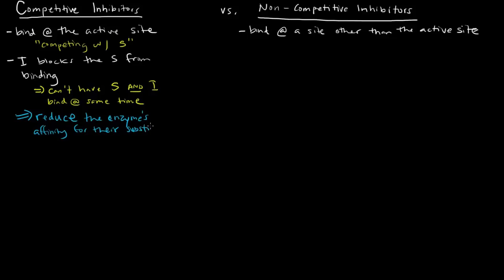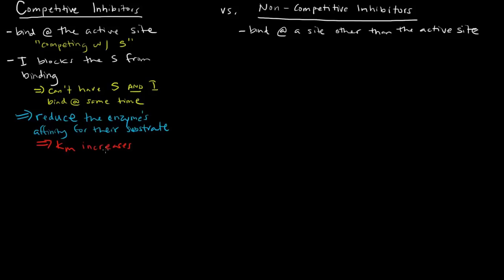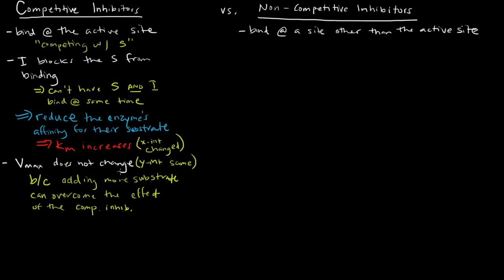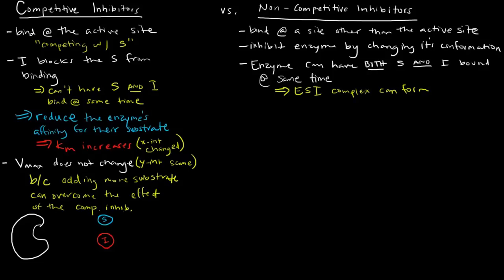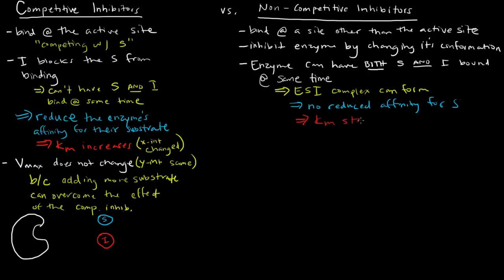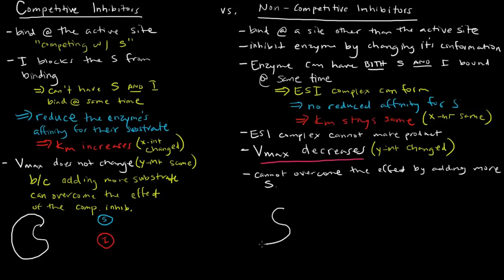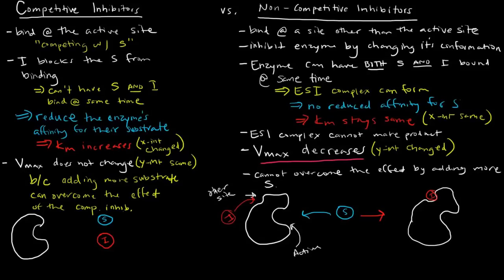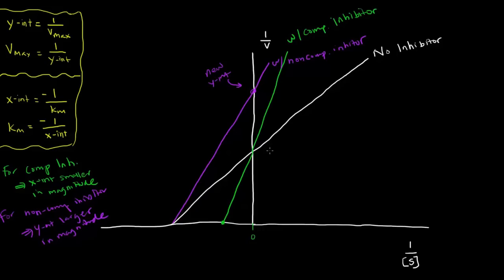Enzymes (Part 4 of 5) - Competitive and Noncompetitive Inhibitors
In this video, I discuss the differences between Competitive and Noncompetitive Inhibitors and how they affect Km, Vmax, and the Linweaver-Burk (Double Reciprocal) Plot.

Competitive inhibitors “compete” with the substrate for binding at the active site. Thus, the competitive inhibitor blocks the substrate from binding, and the substrate and inhibitor cannot both be bound to the enzyme at the same time. It follows that, because of this, competitive inhibitors lower the enzyme’s affinity for its substrate, thus increasing the Km, changing the x intercept. Vmax, however, can still be reached by adding enough substrate to “out-compete” competitive inhibitor for binding enzyme active sites. So, Vmax remains the same, as does the y intercept.

Noncompetitive inhibitors bind away from the active site. Thus, the enzyme can bind both the substrate and the inhibitor at the same time. However, this enzyme-substrate-inhibitor complex will not effectively proceed towards products at the normal rate. So, Vmax is decreased. Km, however, remains the same because the substrate can bind the enzyme whether or not the inhibitor is bound to the enzyme; so, affinity is not altered. Thus, the y intercept is changed, but the x intercept remains the same.

The graph in the video depicts precisely how the intercepts change in each case.